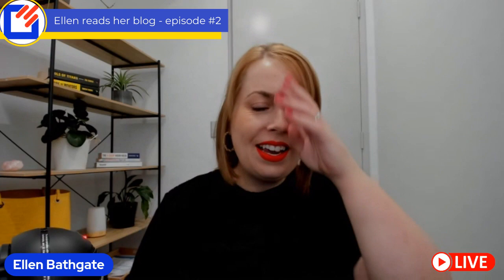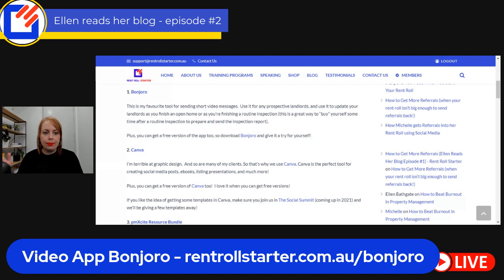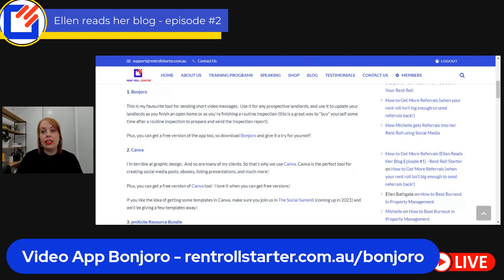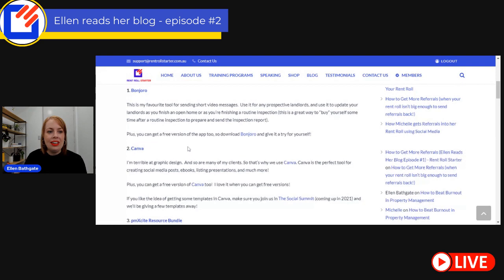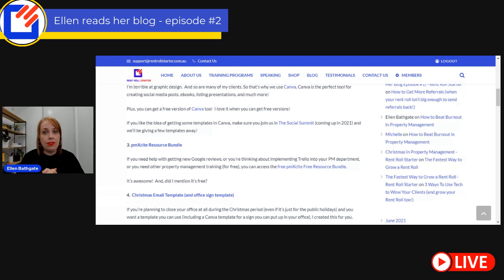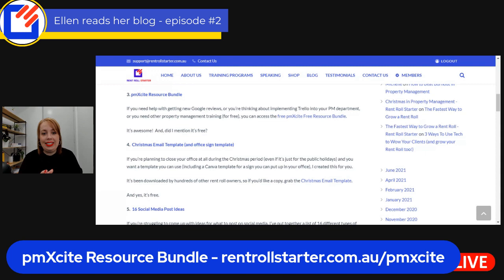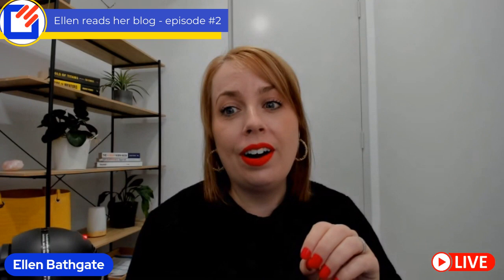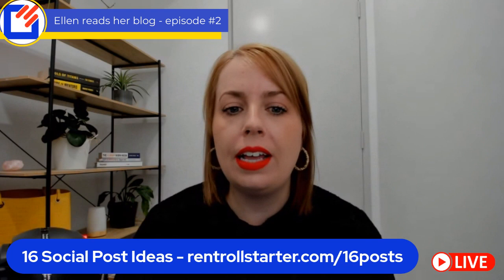Top 5 Tools for Property Management (Ellen reads her blog ep #2)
Welcome to The Rent Roll Starter Podcast with me, Ellen Bathgate.

This podcast is for you, the rent roll owner.  You’re going to love it if you want ways to get more leads into your rent roll.

Today’s episode is the second in our 6 part series: Ellen reads her Blog.

This is the recording from a Facebook Live I just recorded recently where I talk about the top 5 tools for property management.

I wrote this original blog at the end of 2020, and I wanted to share 5 tools with you that made the most difference in my business (and the rent roll owners I worked with this year).

So, if you own, run or work in a Property Management department, and you want to use the 5 tools that have helped other rent roll owners this year, you'll love this episode.

Here are all the links to the resources mentioned in the video today: